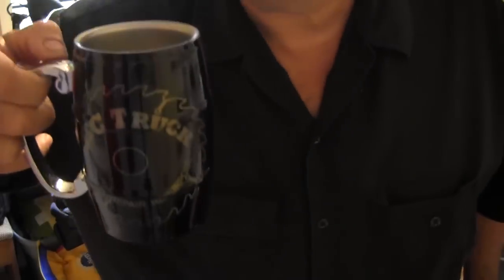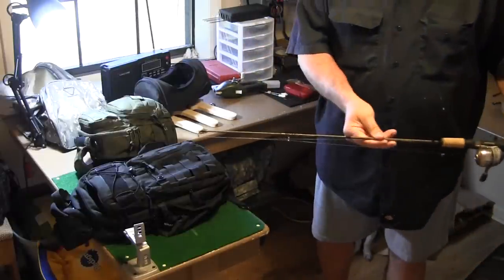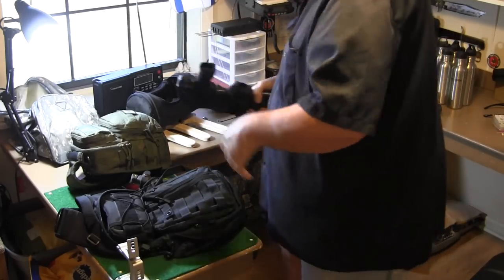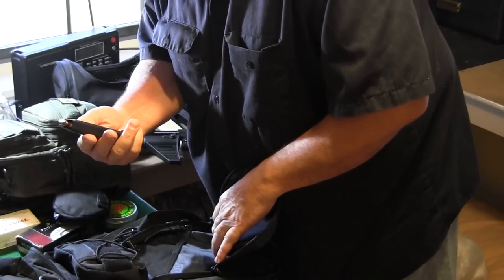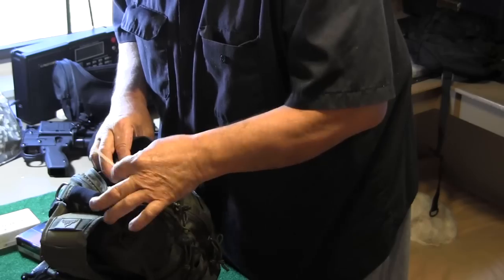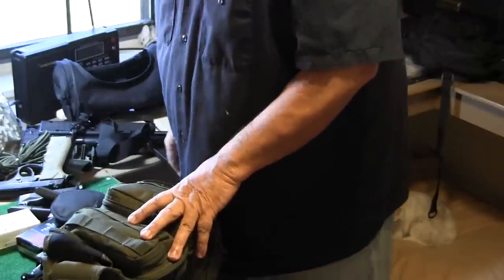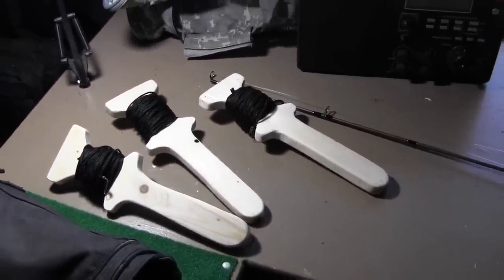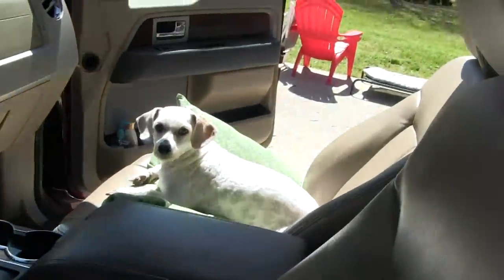Truck EDC bag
Summerizing my truck EDC.Checking on the condition of ammo,magazines and weapons and removing winter clothing.